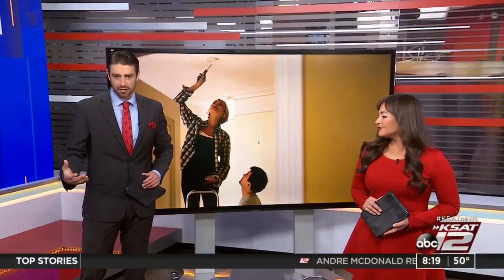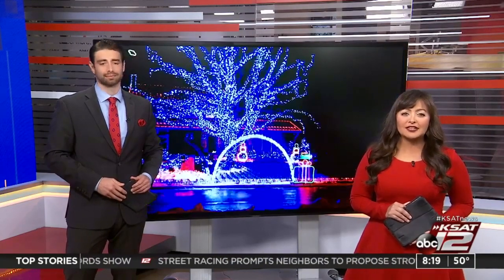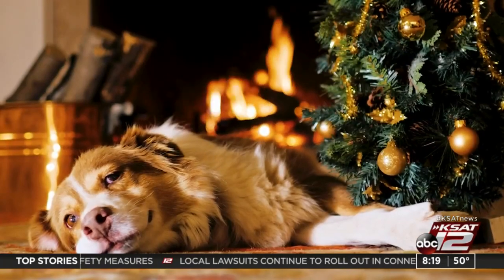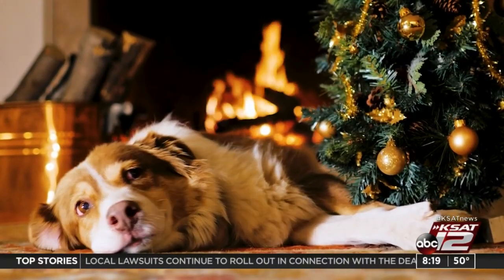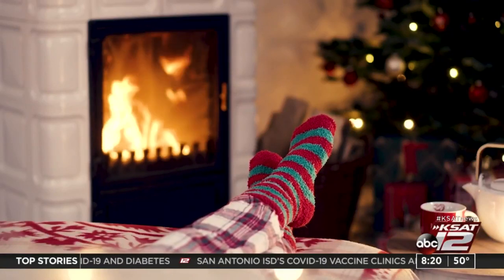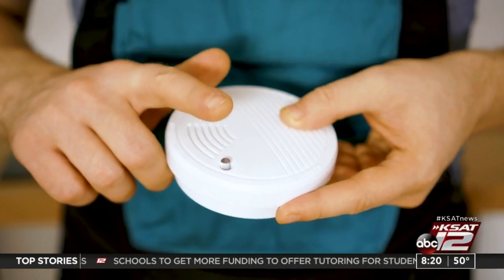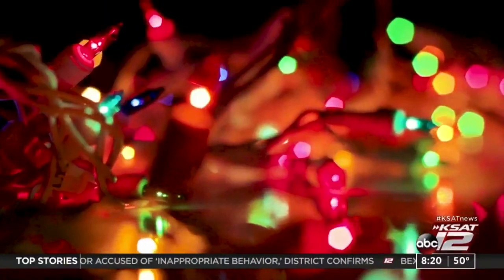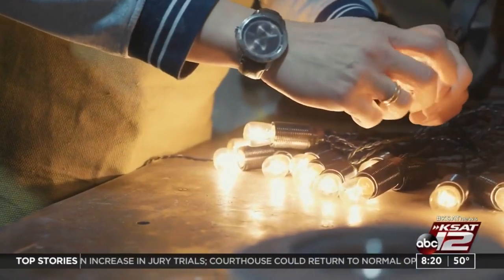How to keep your home safe during the holidays